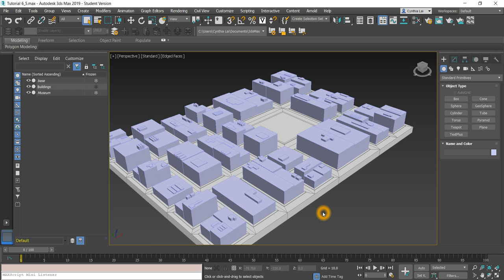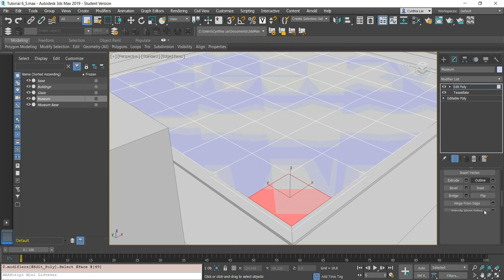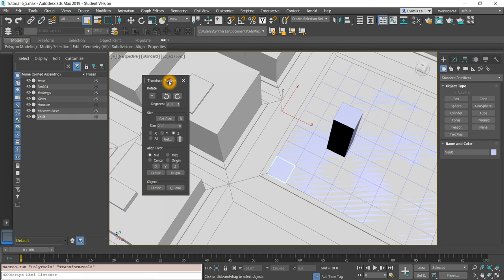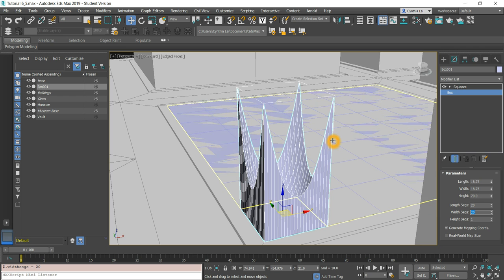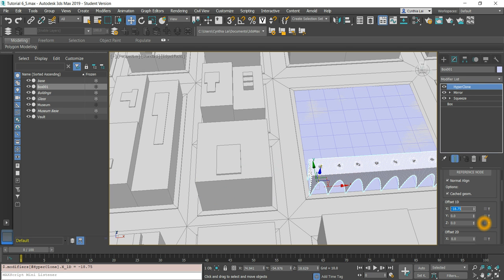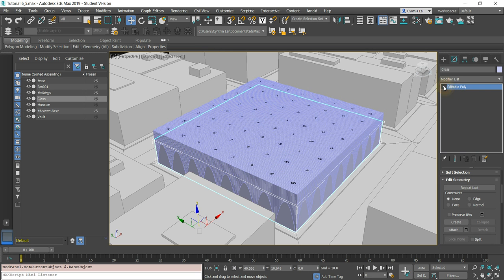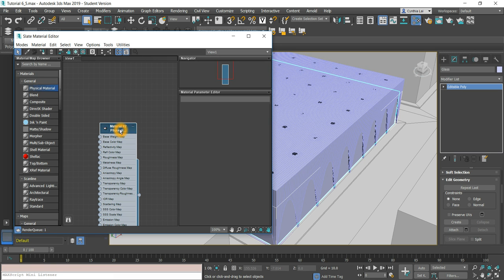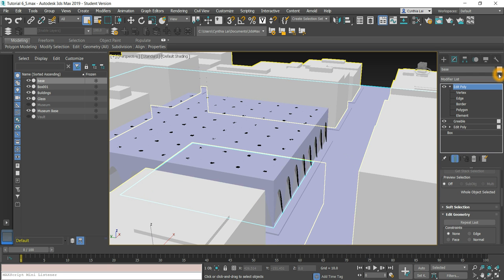FUM_Museum & Street context_Greeble + Hyperclone + Squeeze_Part 2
This is a video about creating a vaulted museum with street context using the Greeble plugin (by Klanky the Robot), the Hyperclone script (by Atelier Bump) and the squeeze modifier in 3Ds MAX.